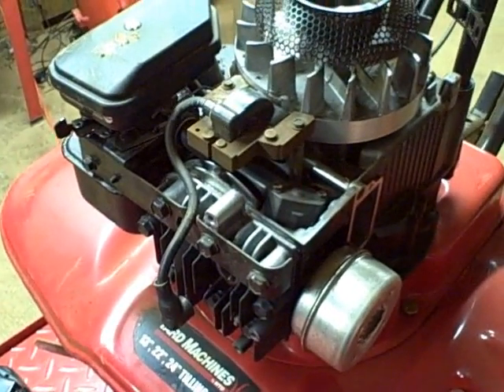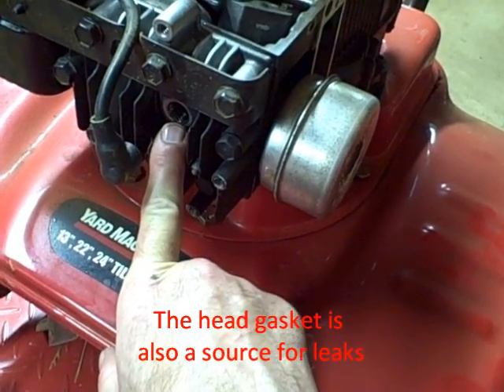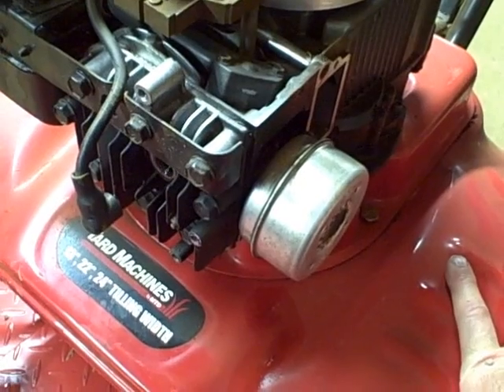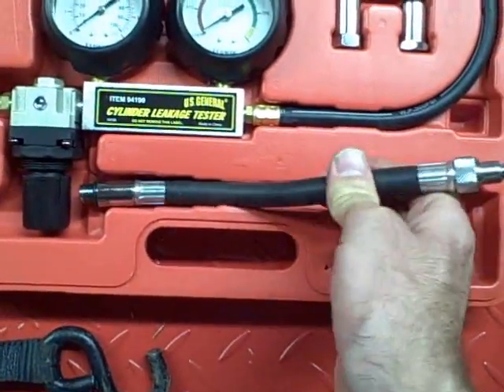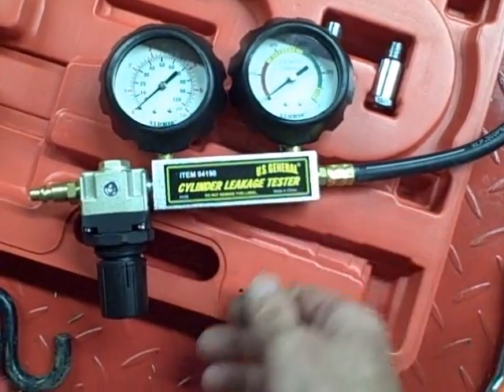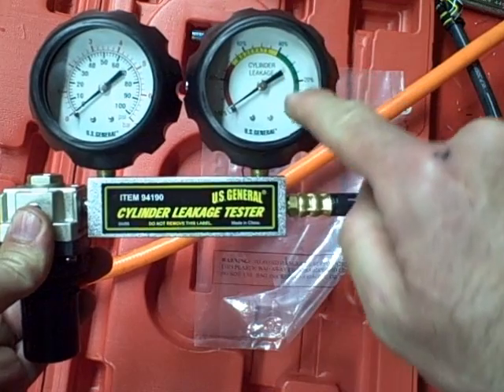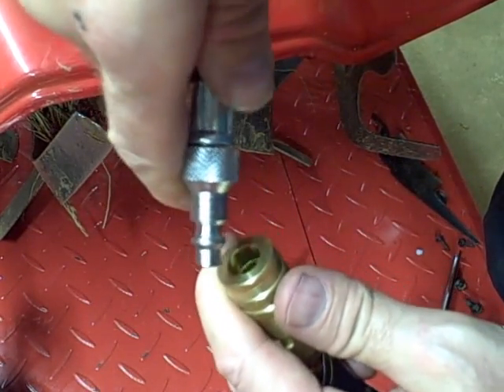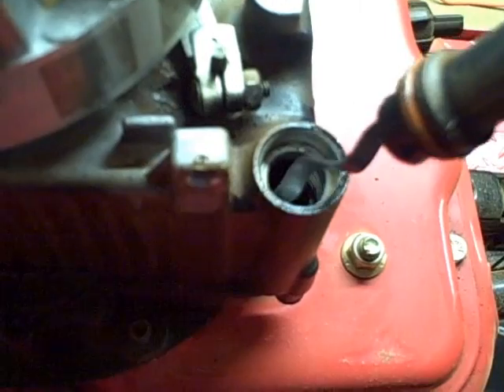Small Engine Repair: Using a Harbor Freight Leak-Down Tester on a Briggs & Stratton Engine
This video is about how to use a Harbor Freight Leak-Down Tester on a small engine. I wasn't able to get the tester to work correctly using the instructions provided with the tester, so I made one change, and the tester seems to work correctly. The instructions say to connect the tester to the engine before you apply compressed air and adjust the regulator, but it didn't seem to work correctly, so I applied the compressed and adjusted the regulator before connecting the tester to the engine. This correction made the difference, and I was able to use the tester to determine the condition of the engine.